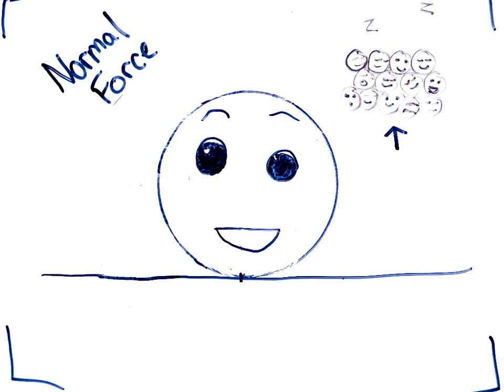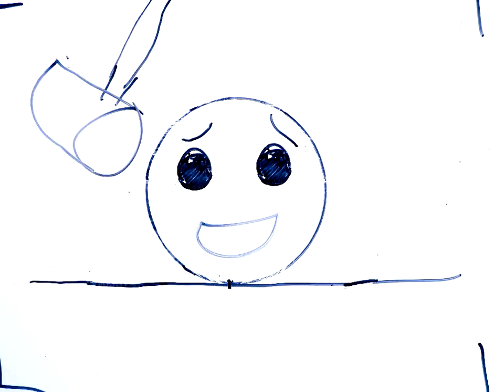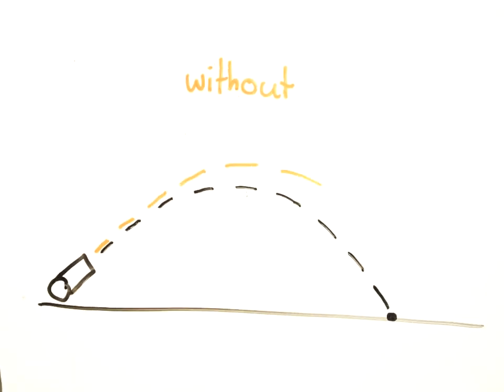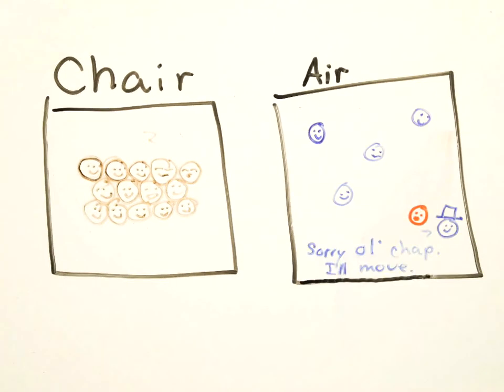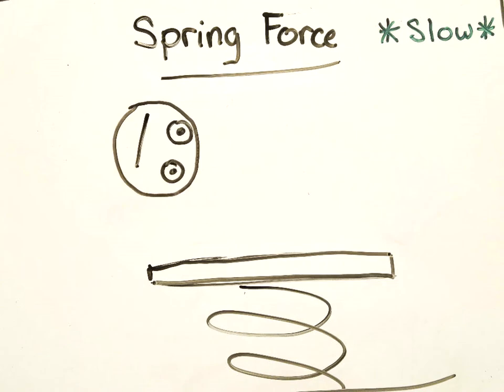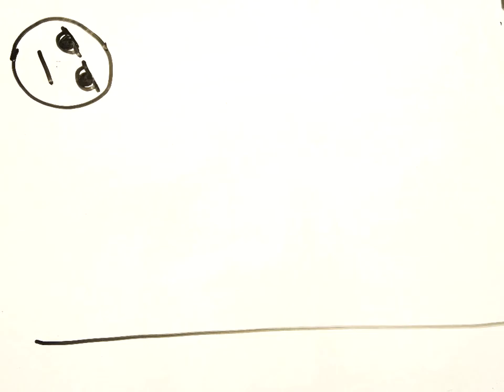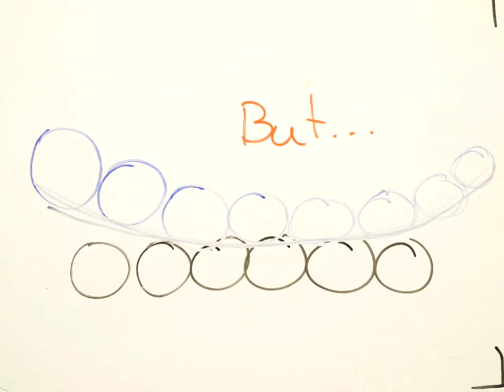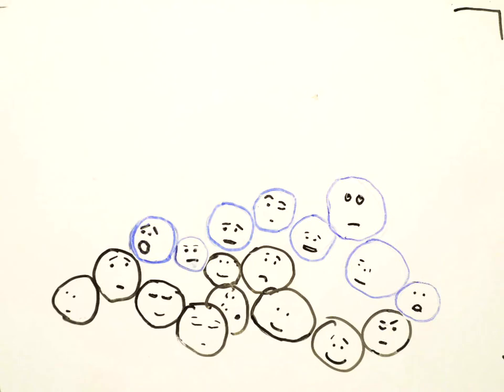Marley's Misadventure In Physicsland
A video that summarizes the different forces and how they affect a ball named Marley. The forces included are (in no particular order): friction, gravity, applied, normal, air resistance, tension, and spring force. The video shows Marley's adventure encountering all of the different forces and how they will each affect him.